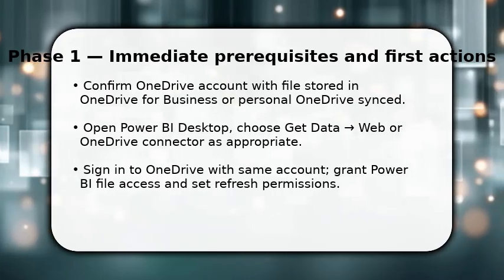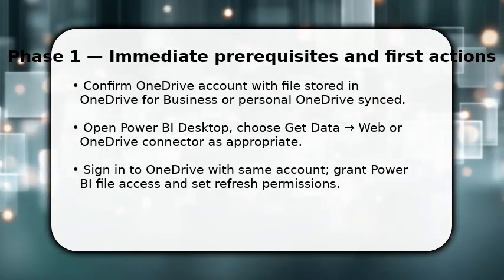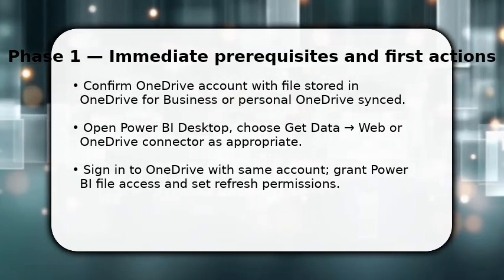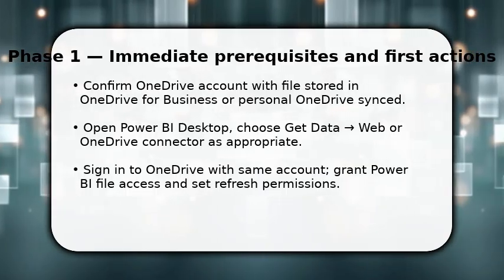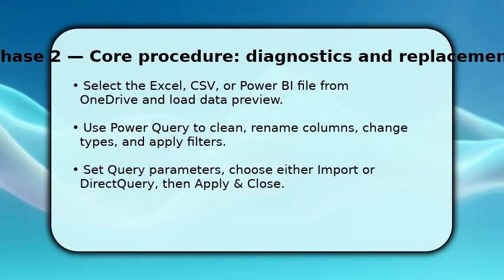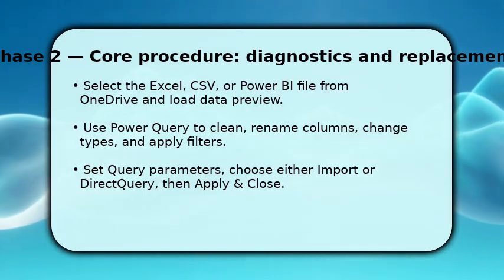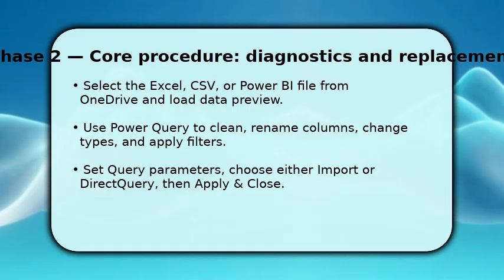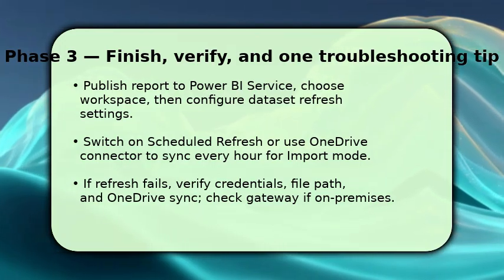How to Connect Onedrive File to Power Bi - Step by Step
How to Connect Onedrive File to Power Bi - Step by Step | 🔒 Surfshark VPN Deal — Stay private and secure. $1.99/mo + 3 Months Free ▸

Learn the step-by extricate process of linking OneDrive files to Power BI with our comprehensive guide. This video will walk you through each stage, from setting up your environment to visualizing data effectively within Power BI.